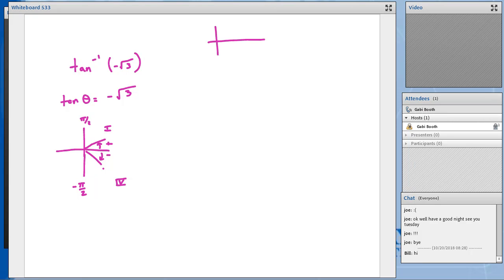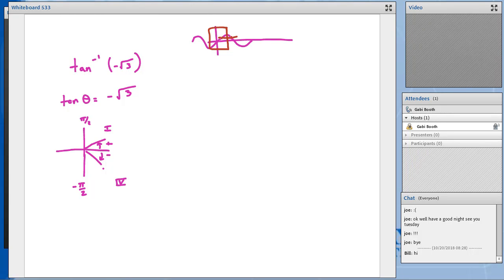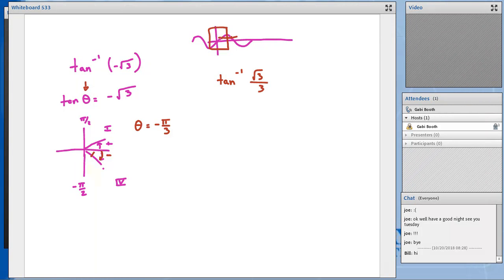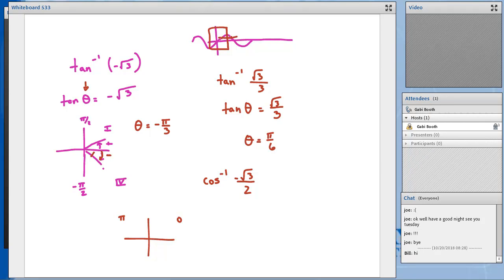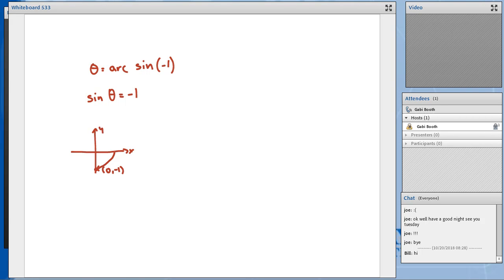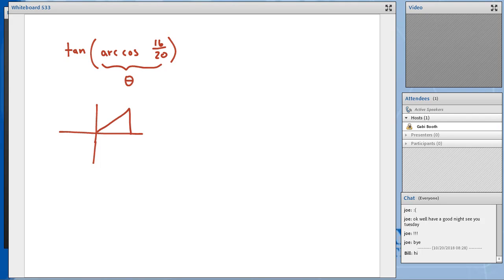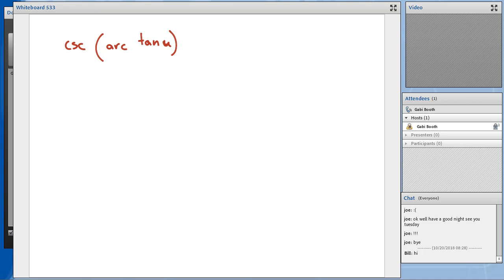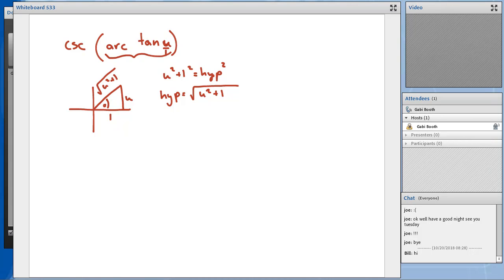Inverse Function (section 10 4)